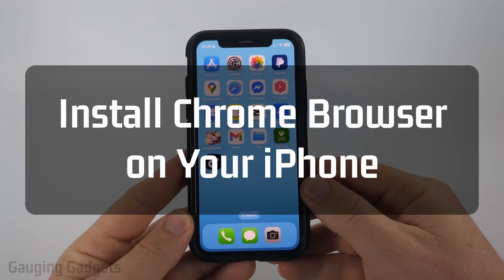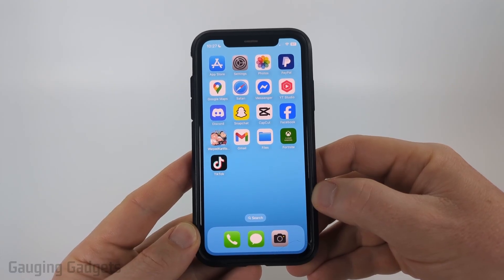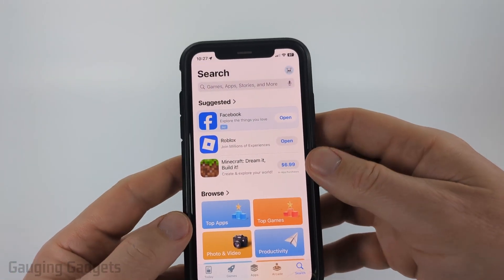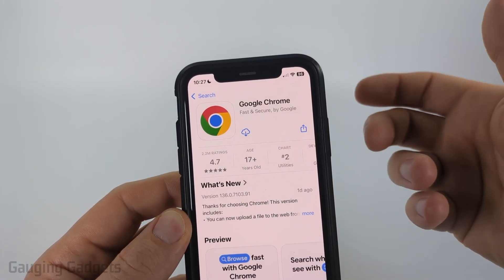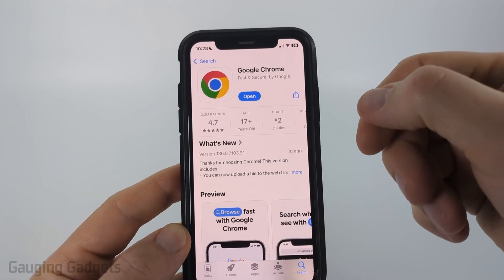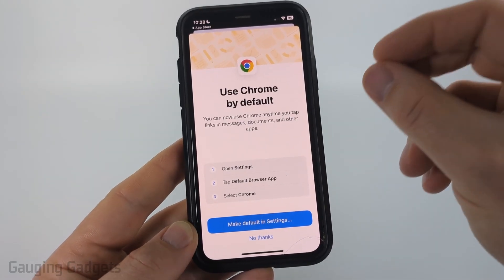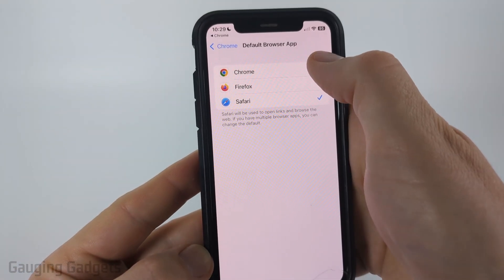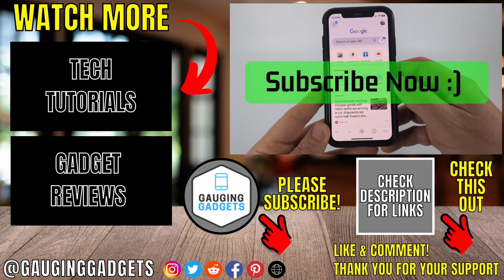How to Install Chrome Browser on iPhone - Get Google Chrome on iPhone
How to install Chrome Browser on iPhone? In this tutorial, I show you how to get the Chrome app on your iPhone. This means you can download and install Google Chrome on your iPhone so you can browse the internet with all your favorites synced. To install Chrome on your iPhone we download it was the iPhone App Store.